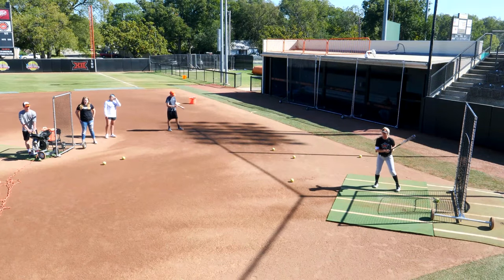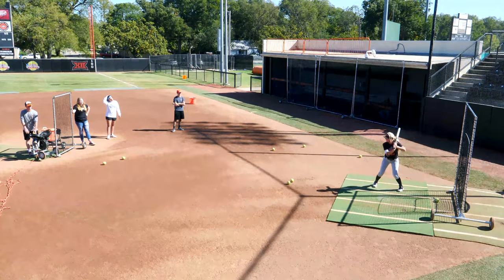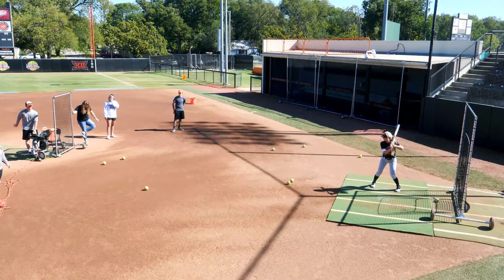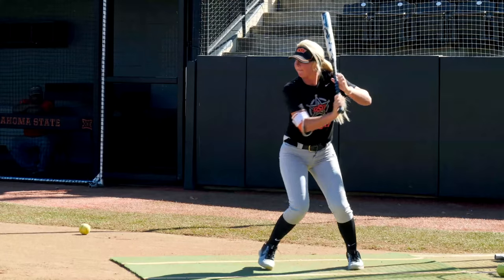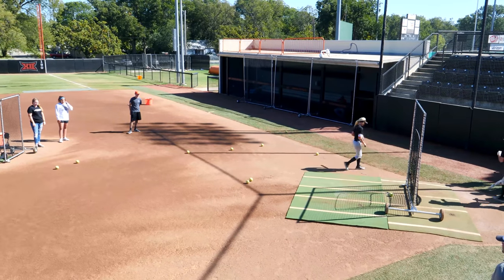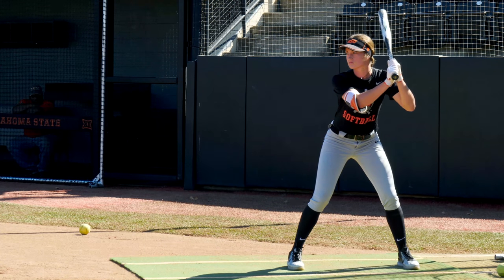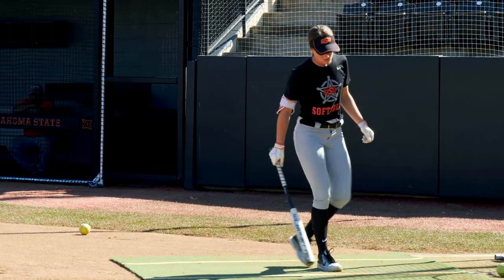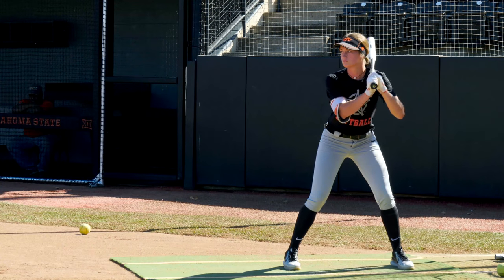Softball Bunting And Slapping Practice featuring Oklahoma State University Head Coach Kenny Gajewski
SportVideos.com and Oklahoma State University Head Softball Coach Kenny Gajewski present this clip for players and coaches. To purchase this DVD or download the complete 120 minute video

Get another look inside a Division I college softball practice featuring Oklahoma State University Head Coach Kenny Gajewski. The comprehensive program covers a wide variety of drills and competitive scenarios. Among the topics covered are: Bunting and Slapping Practice, Dynamic Stretching Routine, Practice Planning, Playing Catch and Everyday Drills, Infield Drills, Outfield and Infield Communication Drill, 1st and 3rd Offense and Defense and Situational Hitting and Base Running Practice. This DVD is an excellent resource for softball coaches or players at any level of competition. 120 minutes. 2018.

About the Coach:
Kenny Gajewski is the head softball coach for the Oklahoma State University (OSU) Cowgirls in Stillwater, Oklahoma. He has led the team back into the national spotlight and established OSU as one of college softball’s most promising programs. Before coming to OSU, Gajewski coached alongside Tim Walton at the University of Florida, where the Gators won back-to-back national championships in his final two years. Prior to joining the Gators, Kenny spent the 2011-12 season as the director of baseball operations for the The University of Tennessee Volunteers. Kenny Gajewski played baseball collegiately at the University of Oklahoma. He played for the Sooner baseball team in 1994 that won a national championship.